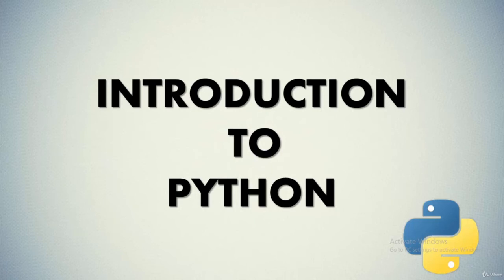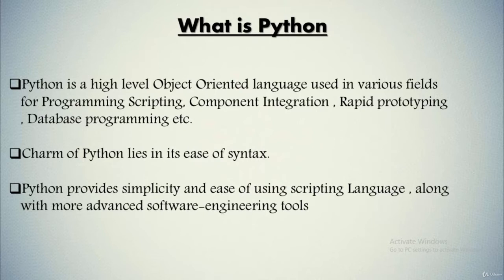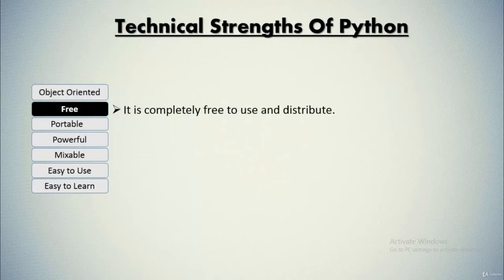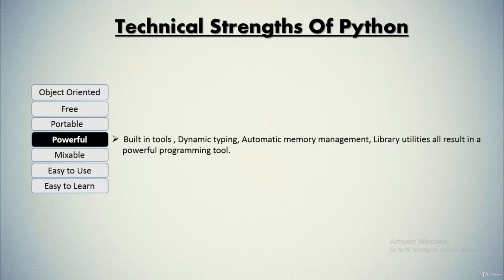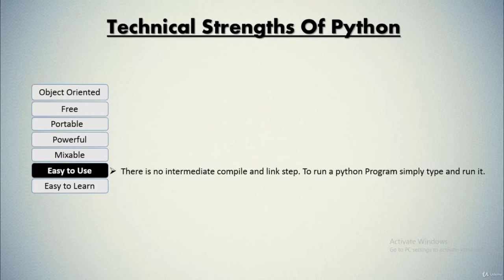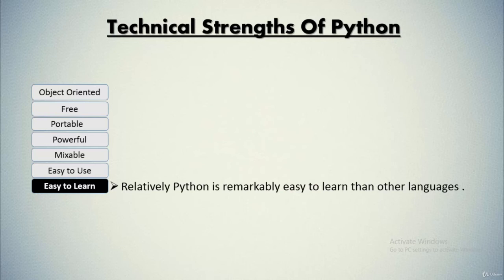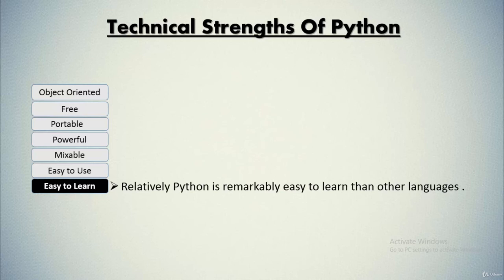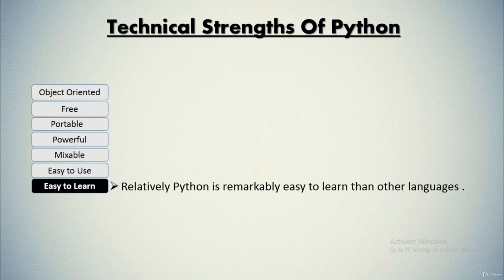2 Introduction to Python | Python tutorials for Data Science Beginners